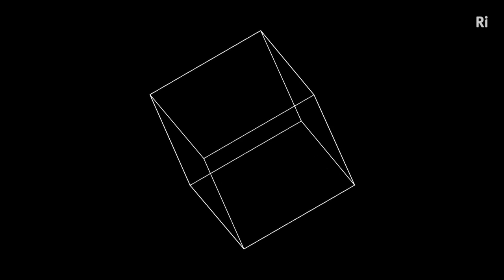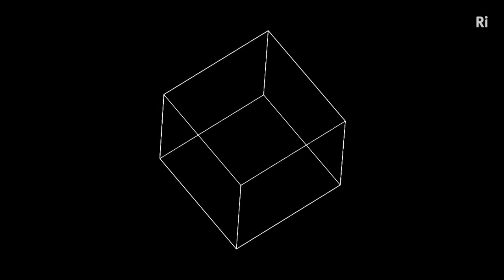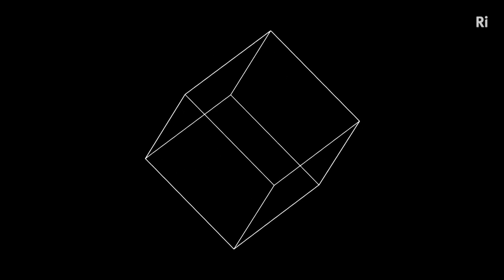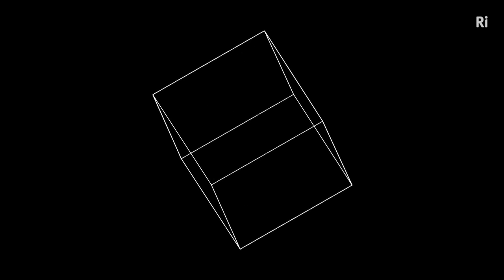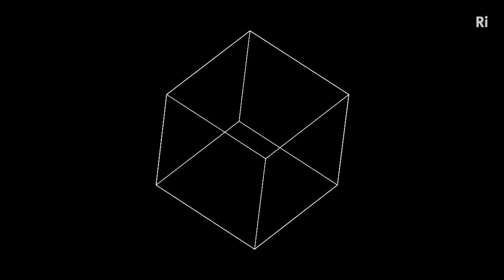Christmas Lectures: Necker Cube Optical Illusion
Professor Bruce Hood shows how our brain creates different interpretations of an Necker Cube which is an ambiguous line drawing. People find that their perception of  cube can change and this is further emphasised when the Necker Cube starts moving.

This clip is part of the Christmas Lectures 2011 presented by Professor Bruce Hood - Lecture One: What's in your head?